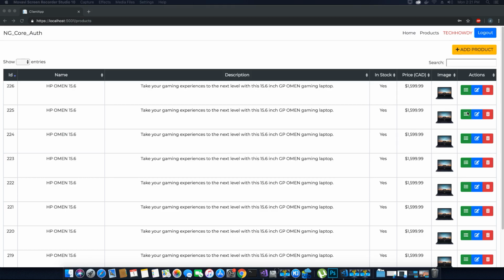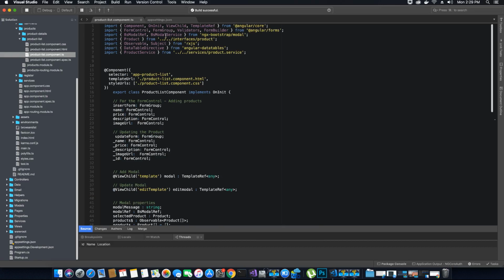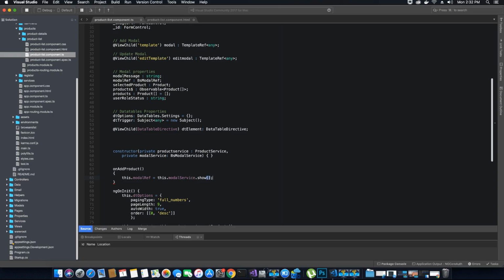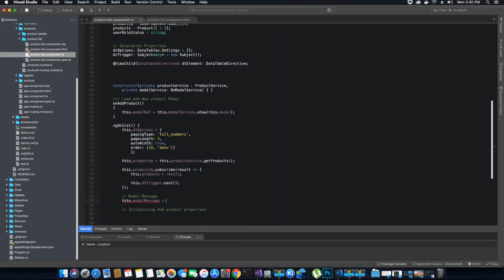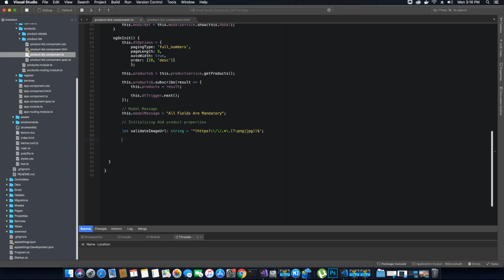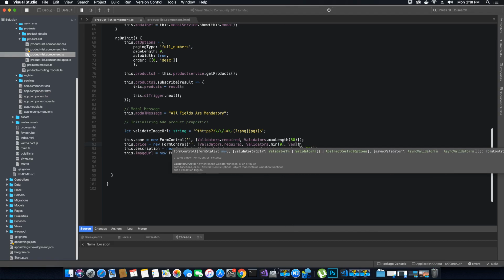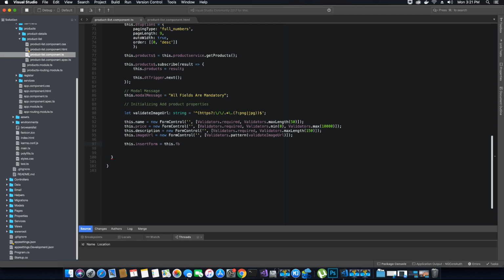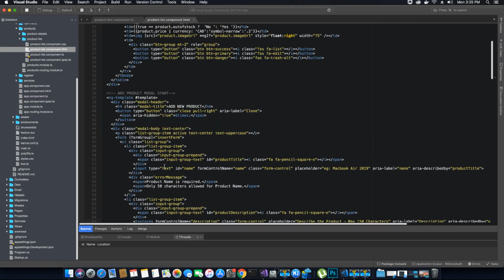Angular 7 | CRUD Functionality - Add New Product - Part 1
In this video tutorial we will learn the process of Add new product to the existing Database. We will use bootstrap modal to create the new product. Please note as per the project requirements only Administrator Can Create, Update And Delete Products whereas the Customer can only View the Products. Therefore I had to Change the Role Id in Database for the user to Test the Functionality.